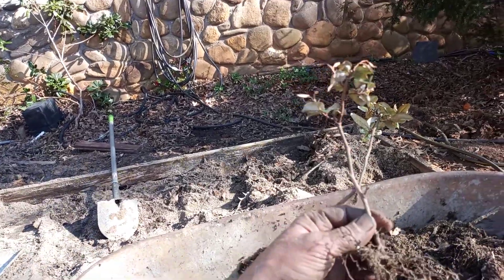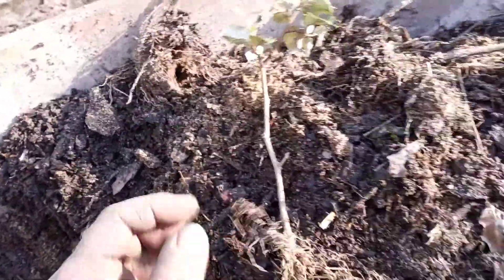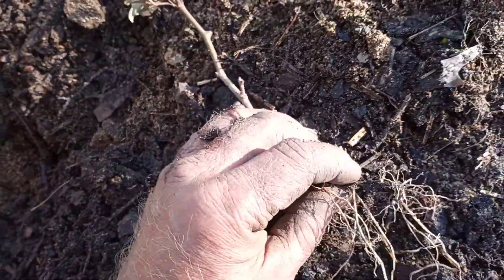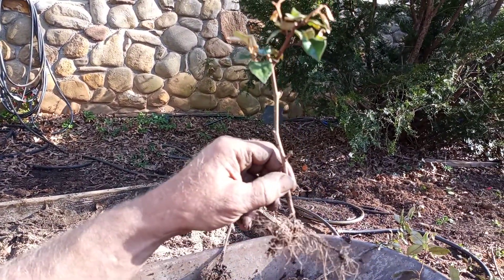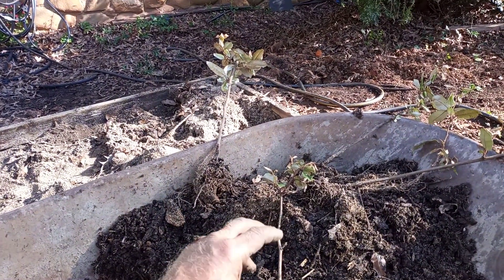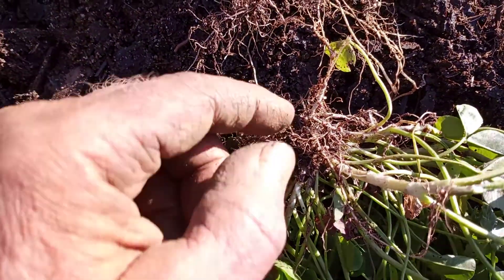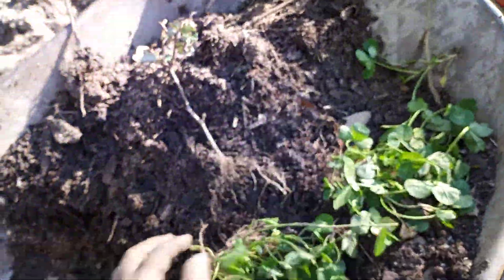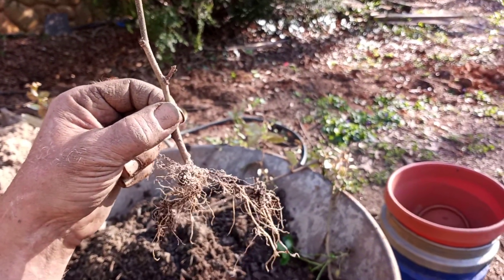A look at the nitrogen fixing nodules on a winterberry cutting here at Phat ninja farm